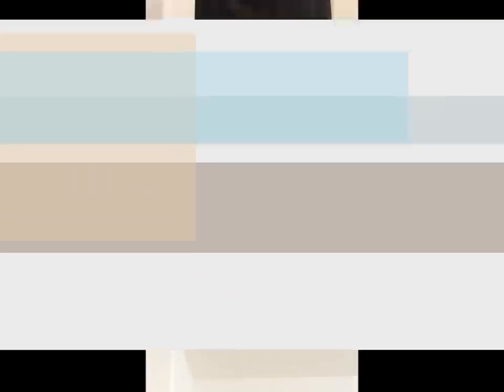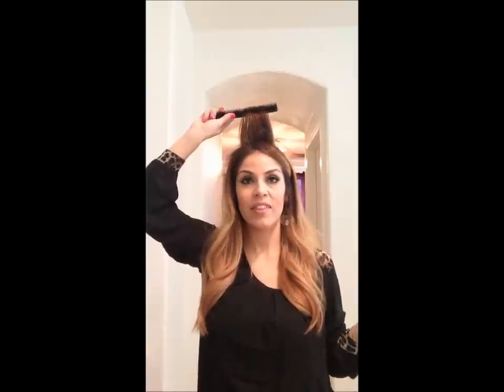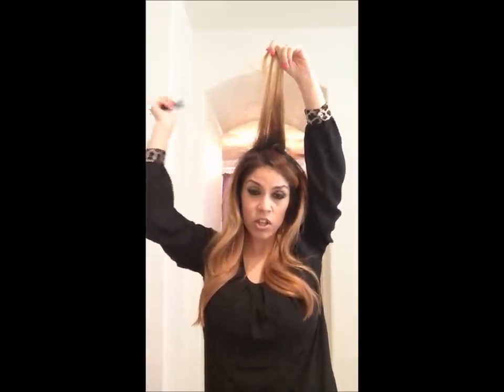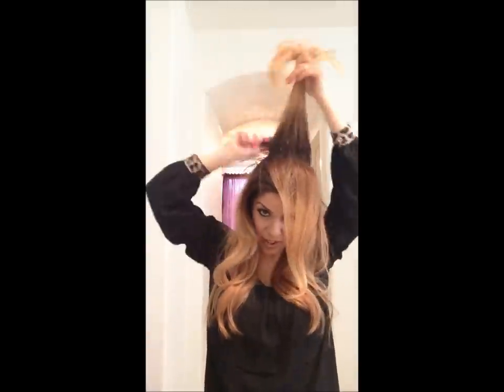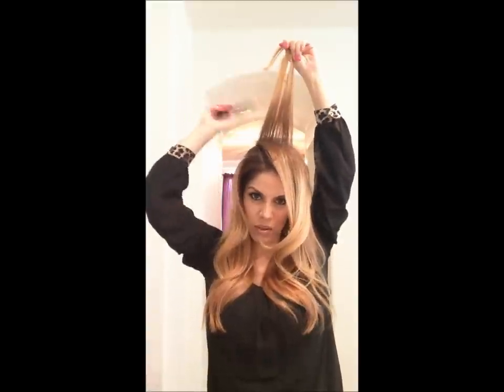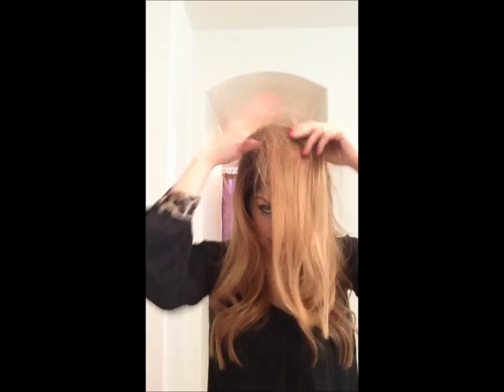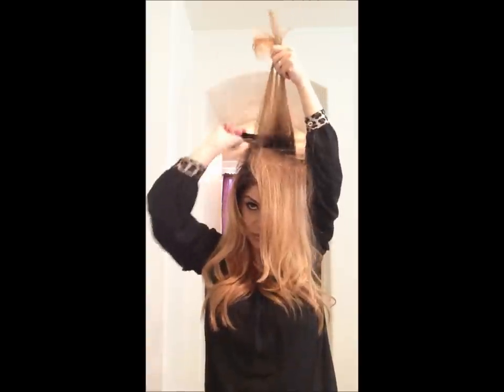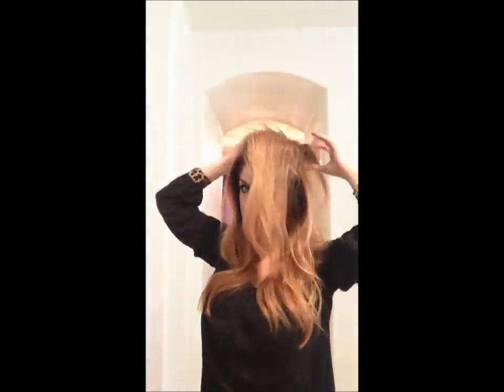Big Voluminous Hair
big hair